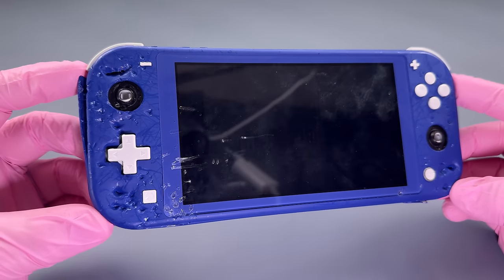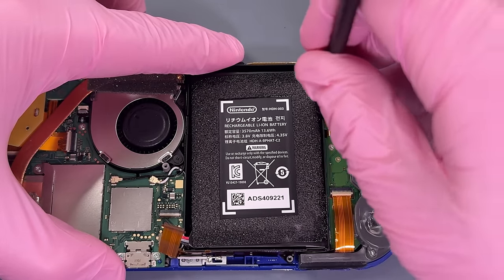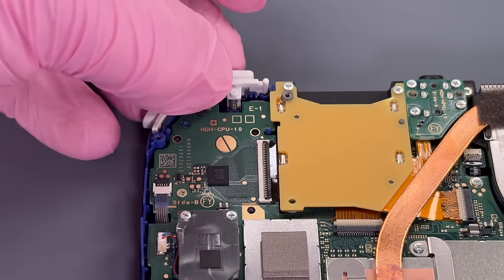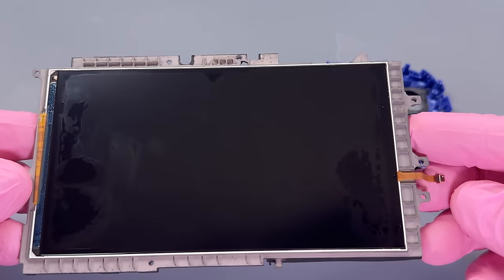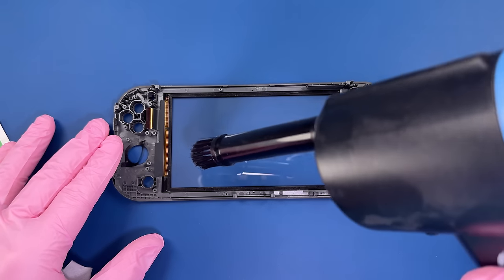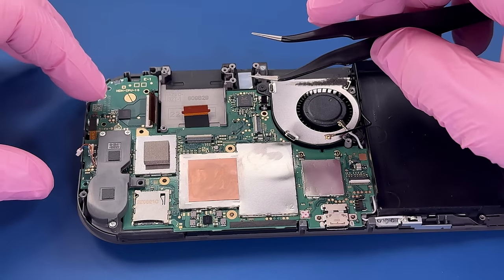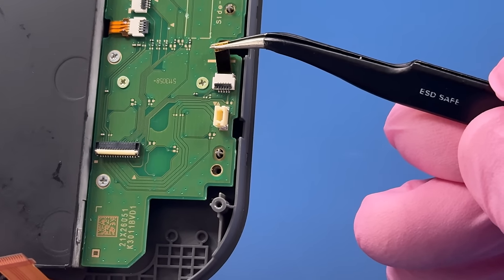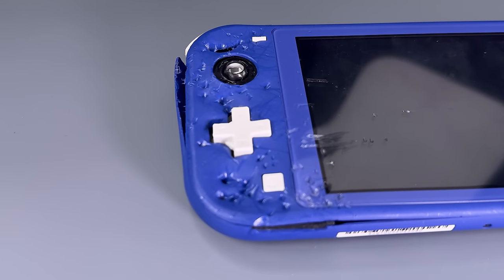Dog's Bite vs. Switch Lite - How Much Is Fixable?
Steve at Tronicsfix gave me this Nintendo Switch Lite that seems to have lost a fight with a dog. I am wondering if there is anything I can salvage out of it. Will I be able to use this to create my own custom Switch Lite with spare parts?

0:00 - Intro
0:20 - "Vices" - Cushy
2:54 - peace and quiet
3:50 - "Crescent" - Damma Beatz
6:15 - "Possessions" - Sum Wave
9:15 - peace and quiet
11:48 - "Heart Locket" - Ballpoint
14:37 - "bird wings" - dreem
17:13 - "Vices" - Cushy